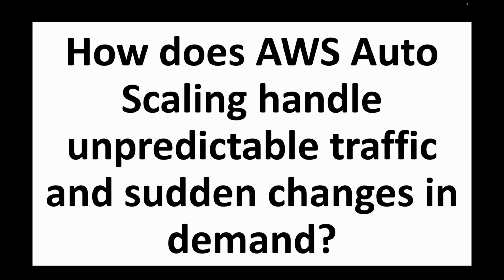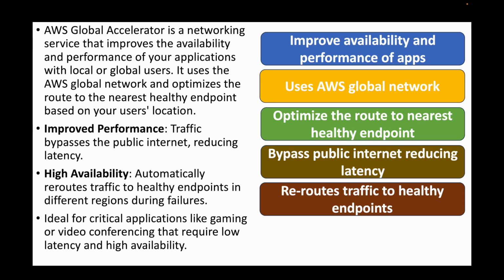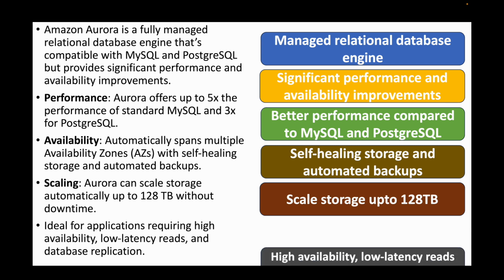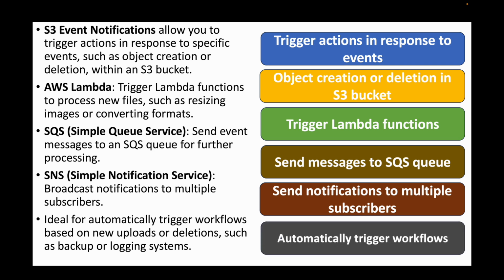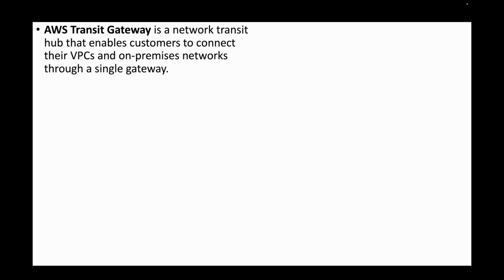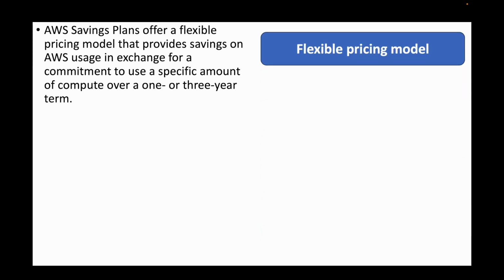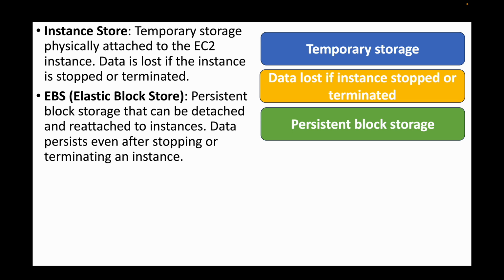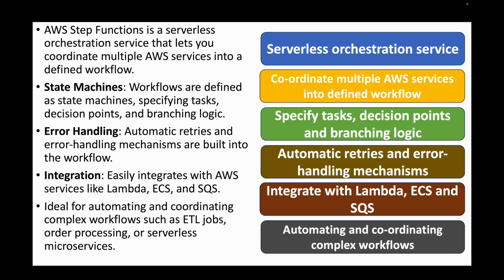Top 15 Advanced AWS Interview Questions & Answers | Ace Your Cloud Interview | AWS Interview Prep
In this video, we go over the Top 15 Advanced AWS Interview Questions with detailed answers to help you ace your next interview. We’ll cover topics such as AWS Auto Scaling, Global Accelerator, Aurora, Placement Groups, AWS Transit Gateway, and much more.

Whether you’re a seasoned cloud professional or prepping for a Senior DevOps Engineer position, this video will give you the insights you need to succeed.

📋 Questions Covered:

🔹 Question 1: How does AWS Auto Scaling handle unpredictable traffic and sudden changes in demand?
🔹 Question 2: What is AWS Global Accelerator, and how does it improve performance?
🔹 Question 3: Explain AWS Lambda@Edge and its primary use cases.
🔹 Question 4: How does Amazon Aurora differ from standard MySQL/PostgreSQL databases on AWS?
🔹 Question 5: What are Placement Groups in AWS, and what are their different types?
🔹 Question 6: How does Amazon S3 Event Notifications work, and what are the possible targets?
🔹 Question 7: What is Amazon ECS Cluster Auto Scaling, and how does it work with Fargate and EC2?
🔹 Question 8: Describe AWS Control Tower and its use in managing multi-account AWS environments.
🔹 Question 9: How does AWS Transit Gateway simplify VPC-to-VPC communication in complex AWS architectures?
🔹 Question 10: Explain how Amazon Cognito can be used for user authentication in serverless applications.
🔹 Question 11: What are AWS Savings Plans, and how do they differ from Reserved Instances (RIs)?
🔹 Question 12: How does Amazon CloudFront Signed URLs work to control access to content?
🔹 Question 13: What are the differences between Instance Store and EBS volumes in AWS?
🔹 Question 14: Explain how AWS Direct Connect enhances network performance and security for enterprises.
🔹 Question 15: What is AWS Step Functions, and how does it improve workflow orchestration in serverless applications?

Get ready to shine in your AWS Advanced interviews! Watch, learn, and arm yourself with the knowledge and strategies needed to crack any Advanced AWS interview.

Let's demystify AWS together! 🌐🔍 AWSInterview DemystifyingAWS InterviewPrep AWS AmazonWebServices AdvancedQuestions AdvancedInterview🚀

Happy learning!!